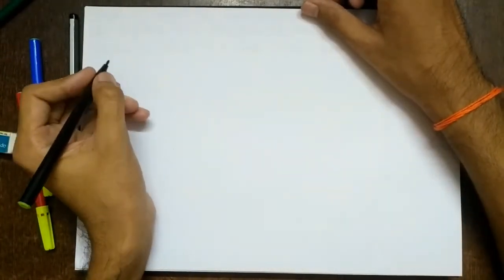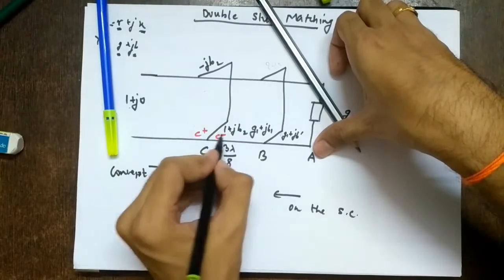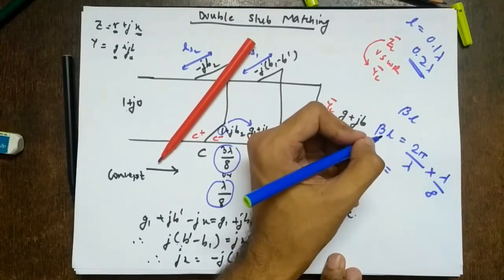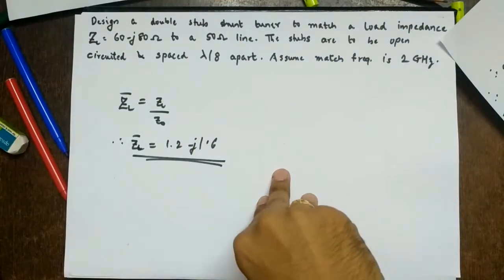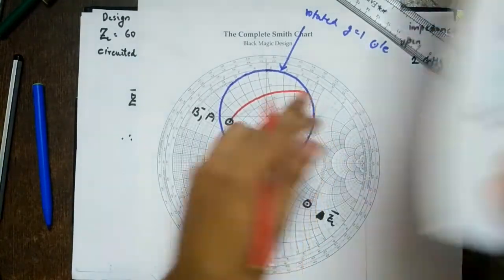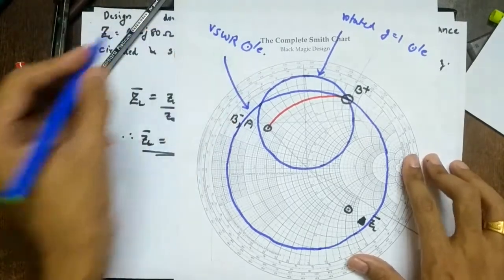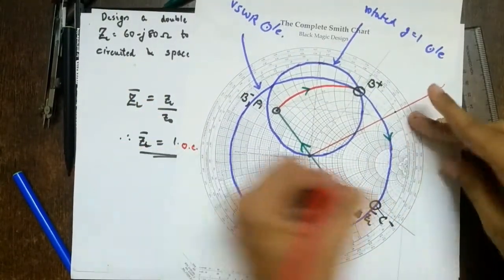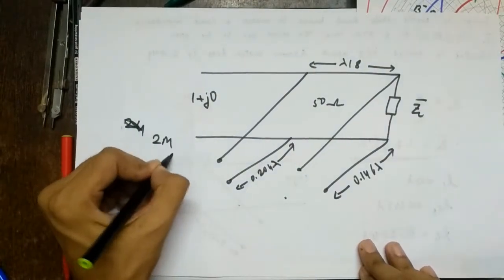Double Stub Matching ( Part 1)